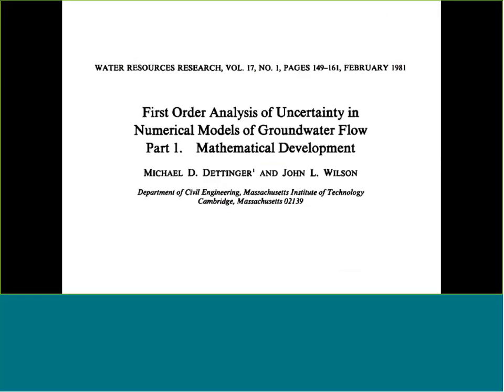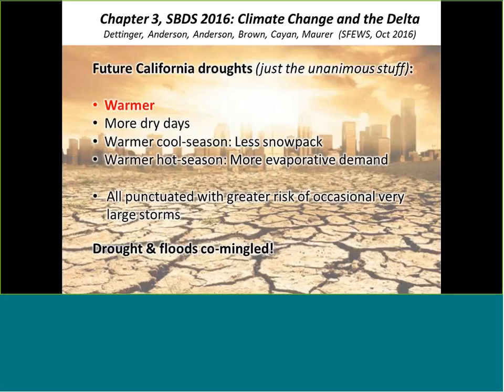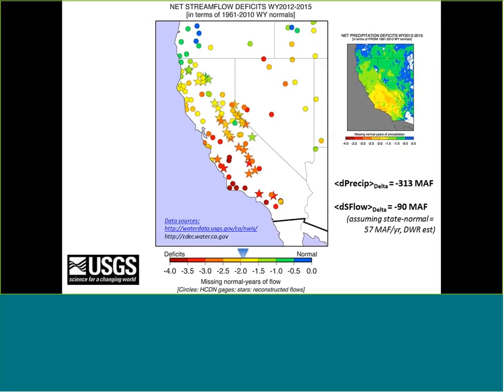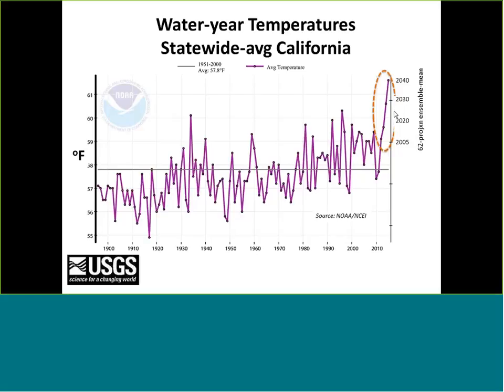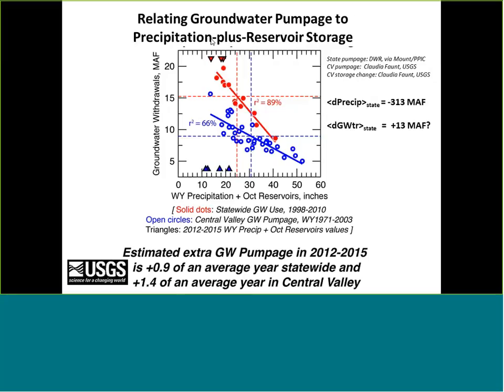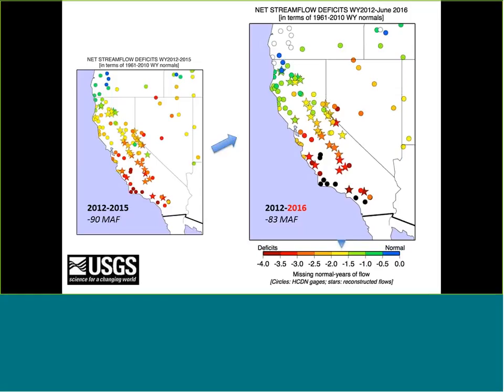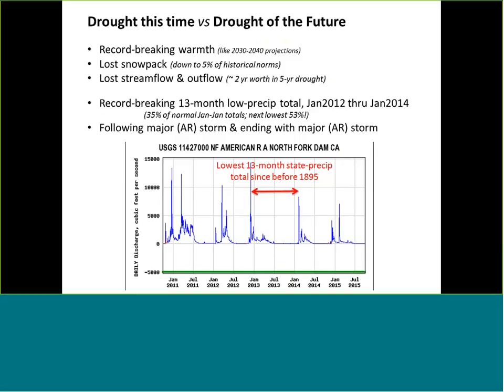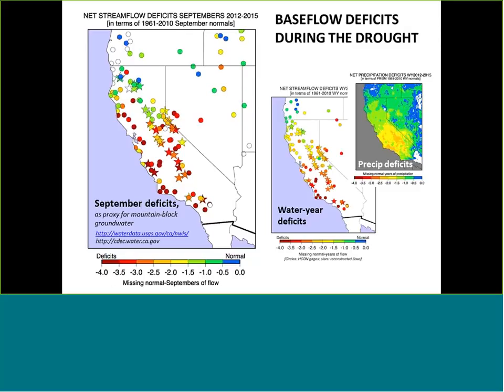Deconstructing the Current California Drought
Delta Stewardship Council
Delta Science Program
Brown Bag Seminar

Michael Dettinger, Ph.D., US Geological Survey Senior Scientist - Research Hydrologist